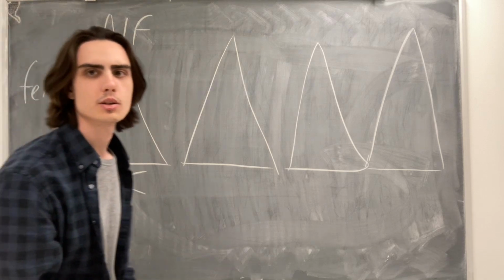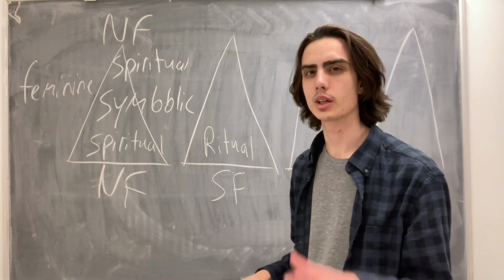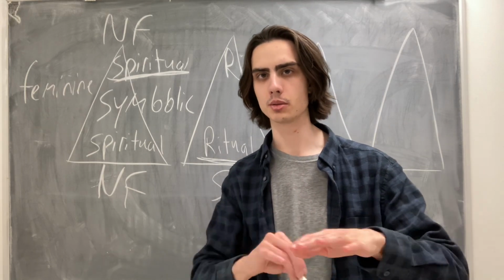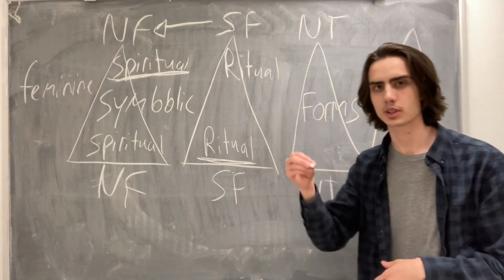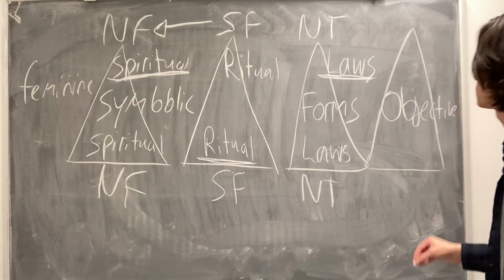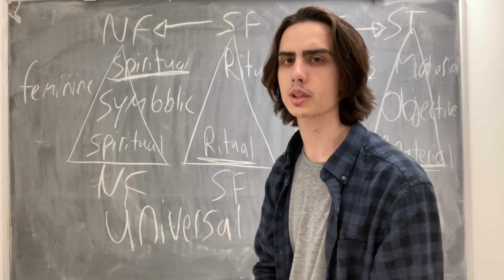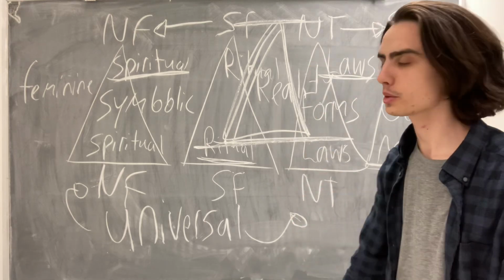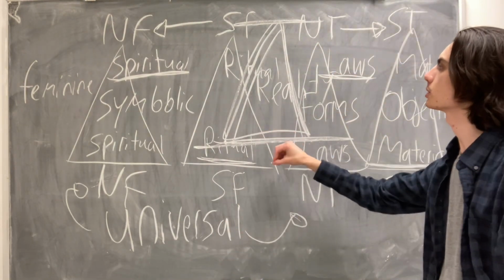Reality of the 4 dimensions of life